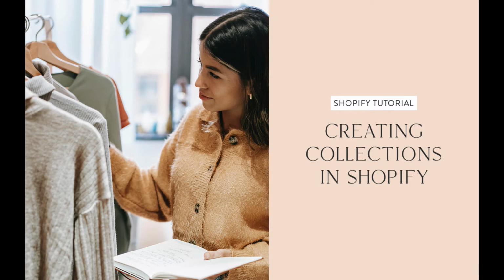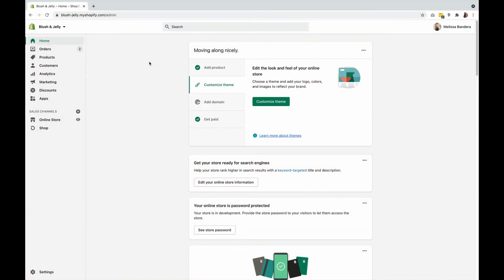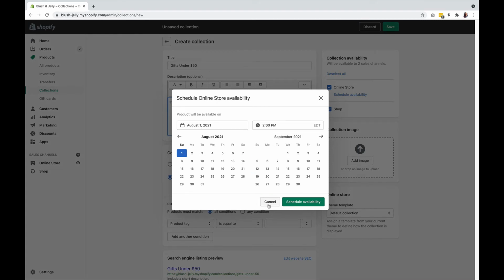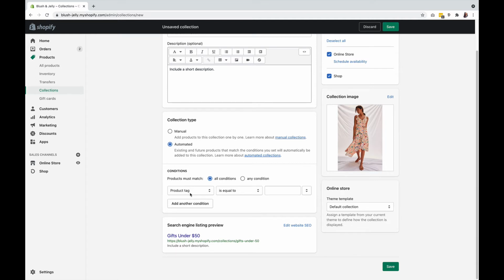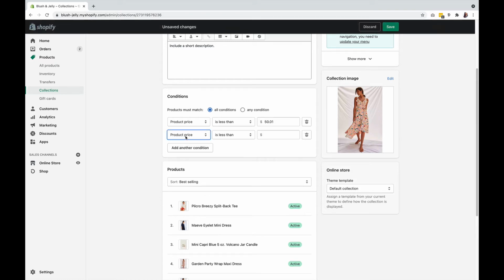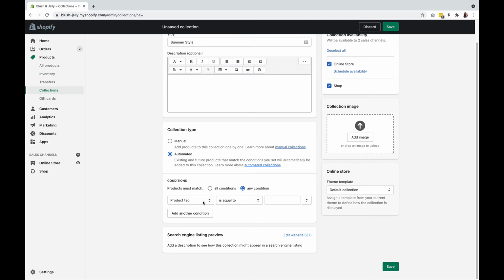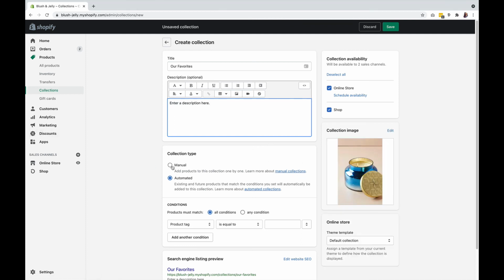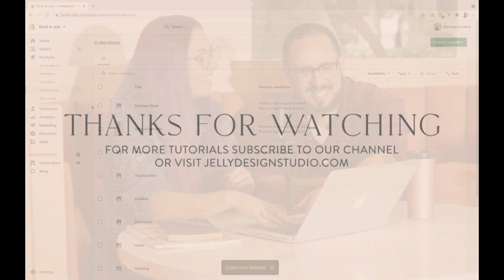How to Add Collections in Shopify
Step-by-step tutorial showing you how to create and manage your Shopify collections. Learn the difference between automated and manually collections and how to get them setup.

Watch this video for our tips or check out the full blog post.

//* More About JDS
Jelly Design Studio specializes in Shopify, WordPress, and Squarespace website design and development for boutiques, small businesses, and other creatives. Let's create a beautiful and user-friendly website that you will love!

We love to work with boutiques of all kinds! From boho chic brick & mortars to handmade boutiques.

//* Sign Up to Shopify
Ready to get started with Shopify and start selling online? Sign up with the link below to get started today!